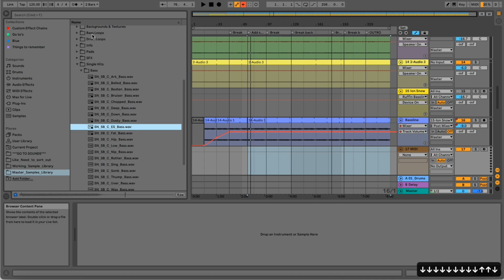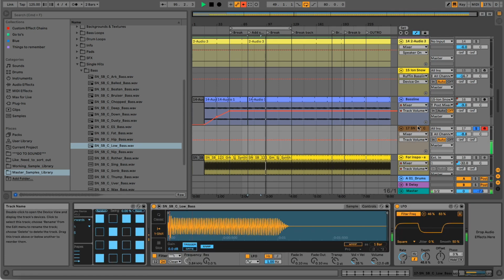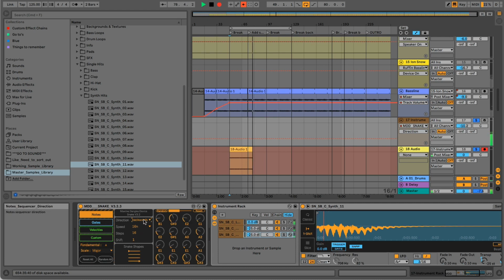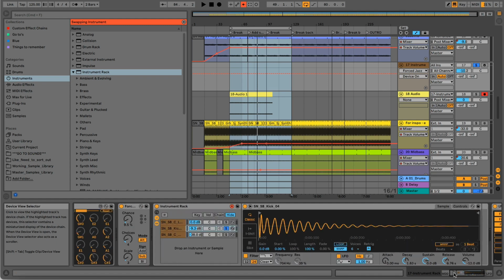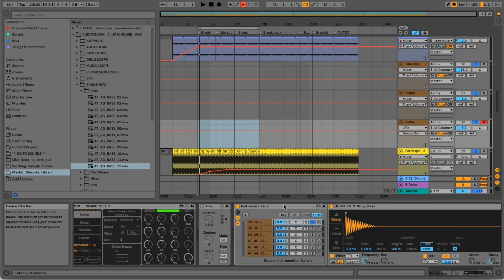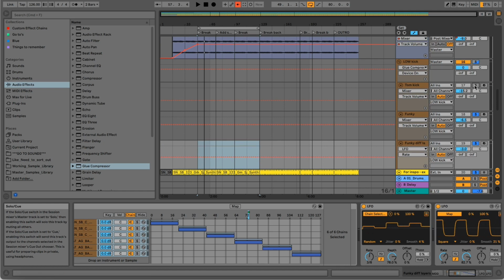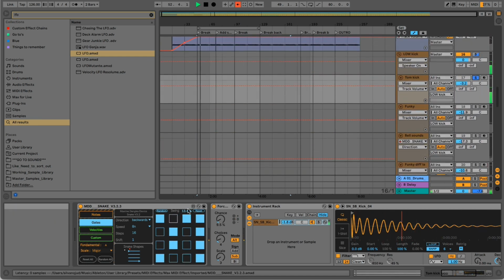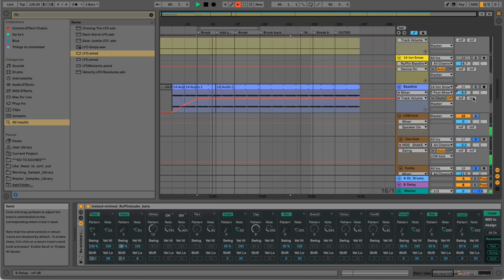Rominimal Experiment: Is it possible to create complex rominimal basses with just one-shot samples?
What do you need to create a groovy driven, complex sounding bassline? Plugins, analog gear, modular gear, the latest synthesizer advertiset by some fancy schmancy music magazine? Of course, no offense you can use whatever fits your needs. But for those who are limited I wanted to show a little bit of a different approach to this with sounds that could even be some found sounds from recordings from your environment.

In this video I want to share some approaches on how to use one-shot samples and a free max4live device to create some groovy basslines that are actually usable inside a track.

Time Stamps:

00:00 - A little bit of a different approach to creating ro-minimal basslines
01:10 - create custom Ro Minimal Ableton Kicks with this free template
06:39 - Audible example of ro minimal project
07:47 - choosing the right sounds for ro minimal bassline
08:13 - MDD Snake (Port of Make noise René Eurorack module) for sequencing the bassline
09:08 - adjusting the notes
11:41 - make your one-shot sample rominimal bassline more complex by adding another one-shot sample layer
12:45 - LFO: Your best friend to add a little more subtle dynamic to your bassline
16:17 - Using another Kick sample to make a low-tom interacting low-end for your ro-minimal track
18:54 - idea no.2: layering in different ways
19:59 - Jamming out arrangement ideas with the kick layer
21:42 - getting more advanced: Using 6 different one-shot samples and play them in random
23:47 - Rominimal & Micro house bassline created with one-shot samples only
25:28 - Summarizing the concept and steps so you can adapt the concept for your very own rominimal bassline.
26:25 - BONUS: Quick live Arrangement test: how does the bassline work inside a track
30:10 - Quick summary again: All sounds in Solo: Counter part to your main rominimal kick
32:33 - A good basslines is worth nothing if its not paired with the “right” Kick sound. I recommend downloading my free soft but snappy ro-minimal ableton Live kick template that let’s you customize your kick according to your bassline with just a few handy clicks. 🎛